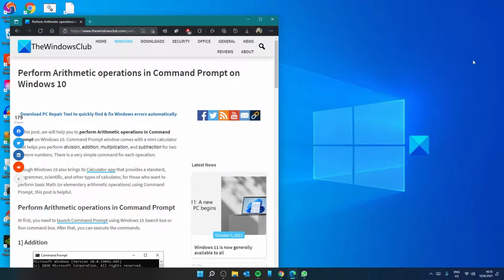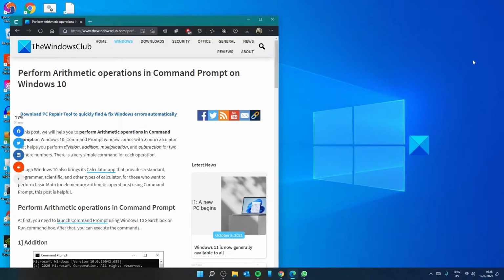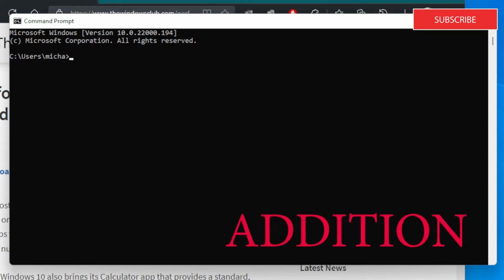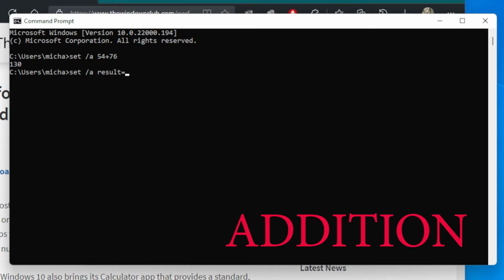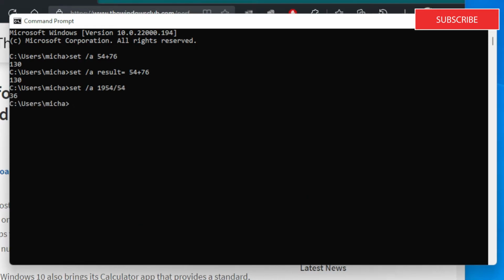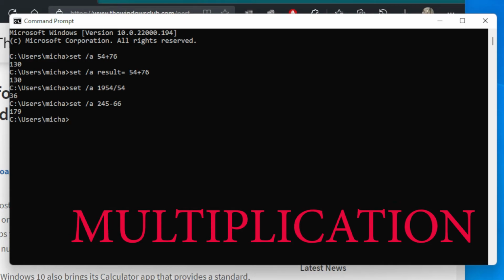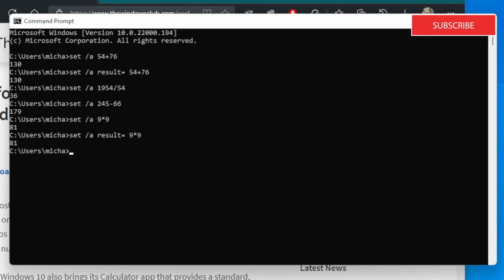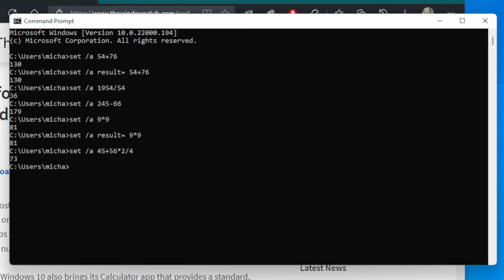Perform Arithmetic operations in Command Prompt on Windows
In this tutorial, we will help you to perform Arithmetic operations in Command Prompt on Windows 10. Command Prompt window comes with a mini calculator that helps you perform division, addition, multiplication, and subtraction for two or more numbers. There is a very simple command for each operation.

Though Windows 10 also brings its Calculator app that provides a standard, programmer, scientific, and other types of calculator, for those who want to perform basic Math (or elementary arithmetic operations) using Command Prompt, this guide is helpful.

Timecodes:
0:00 INTRO
0:33 OPERATIONS